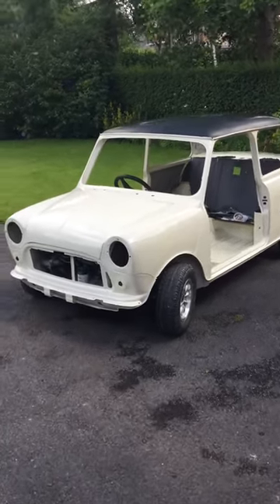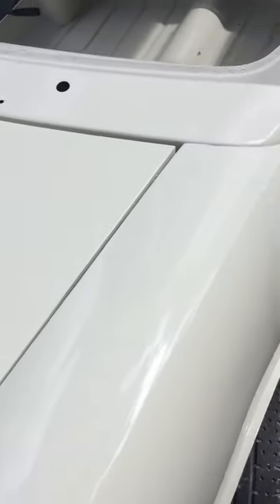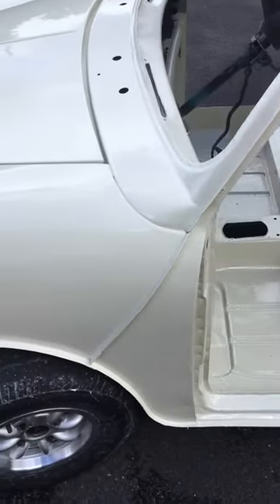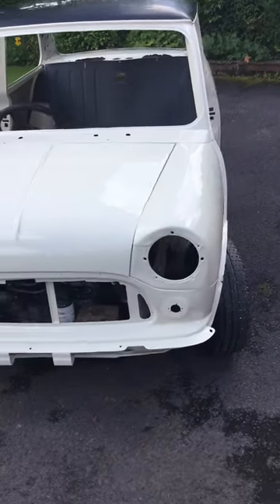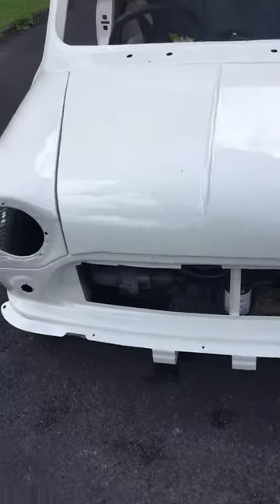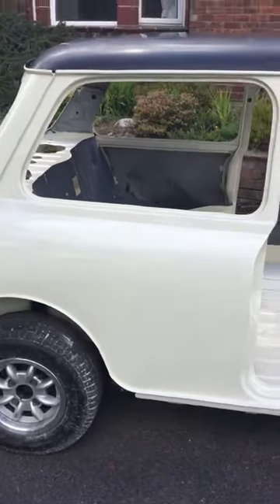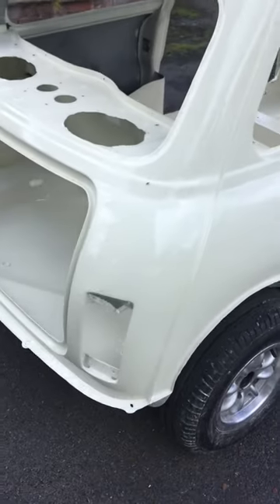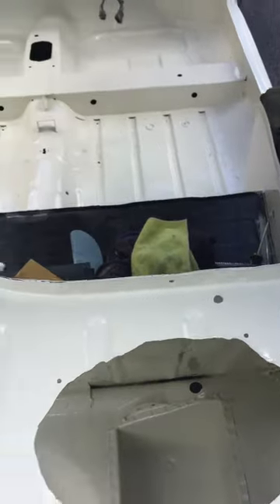Coach painting a car with a brush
Here’s my classic mini so far, I’ve put on 13 coats of paint including primer and undercoat,all put on with a 3” brush.
Using coach enamel paint!  Why not join our club  (coach painting old cars ) on face book